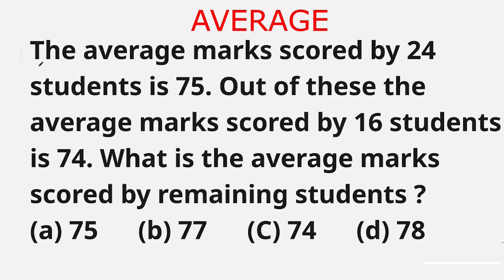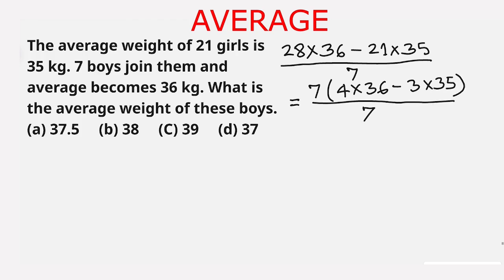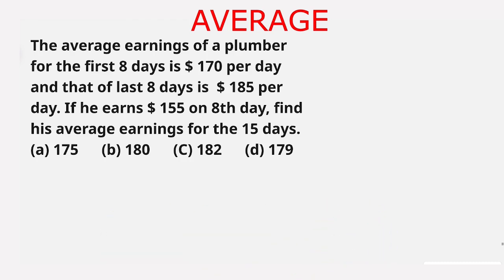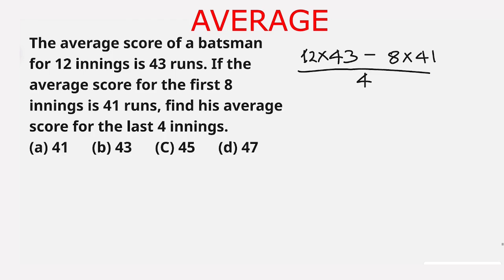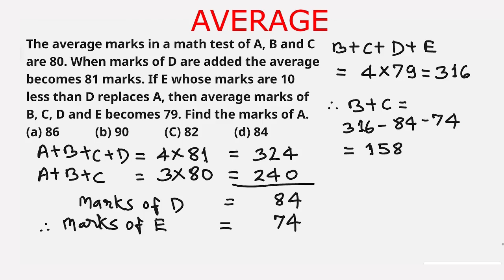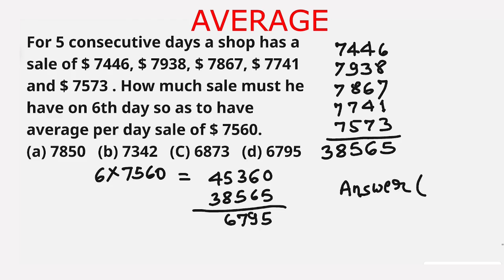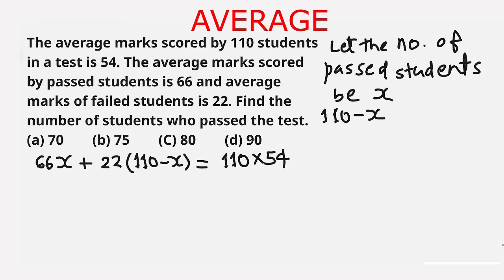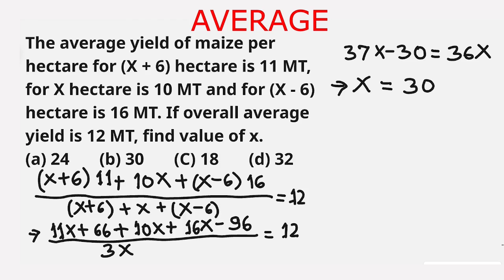Average | Part 9 l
How to solve Problems on Average | Part 9.  Word problems and numerical on Average with short tricks to help you learn better.
Topics covered here will be useful for Job Interviews, placement tests, and all competitive  exams like Banks, CAT, MBA, GRE, ACT, SAT, etc.
How to solve problems on Average.
1. Basic introduction of Average.
2. Finding  Average by basic formula.
3. Finding Average when a new person joins the group.
4. Finding Average when a person leaves the group.
5. Finding Average by shortcut formula.
6. Finding Average when a person replaces another person.
7. Finding Average when a a new group joins the old group.
8. Finding Average when a a part of group leaves the old group .
9. Finding Average of first n natural numbers.
10. Finding Average of squares of first n natural numbers.
11. Finding Average of cubes of first n natural numbers.
12. 10. Finding Average of Arithmetic Progression.
13. Every question solved with normal/conceptual method, shortcut method and use of direct solution tricks.